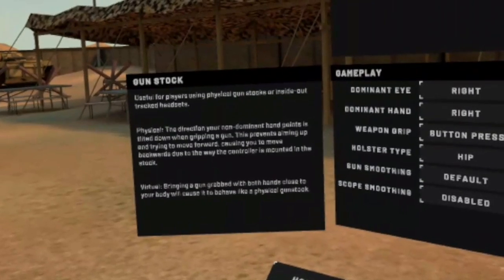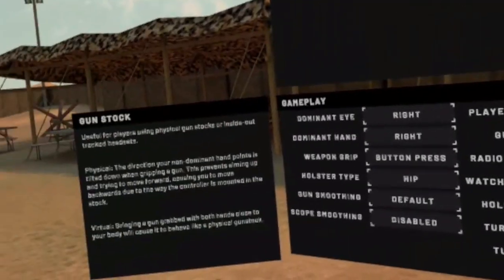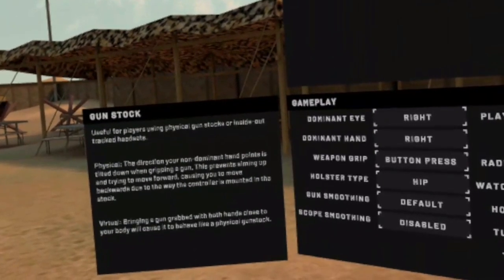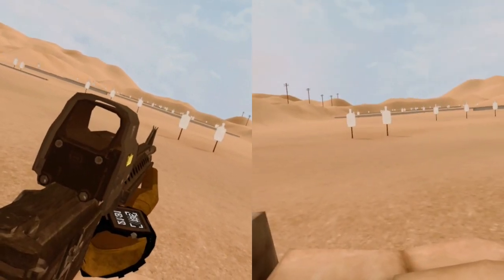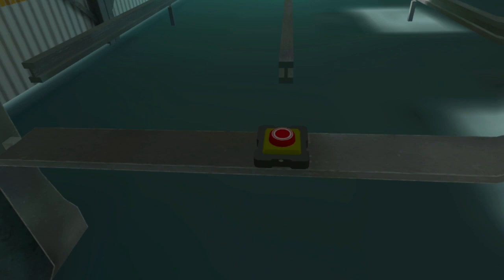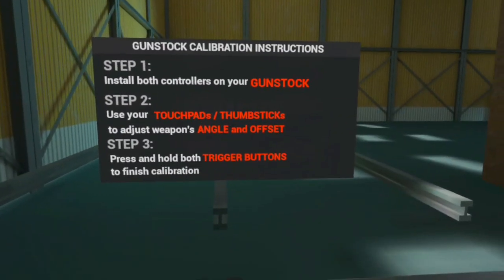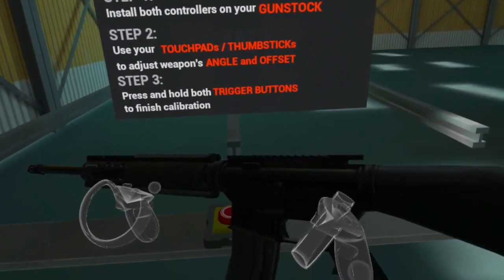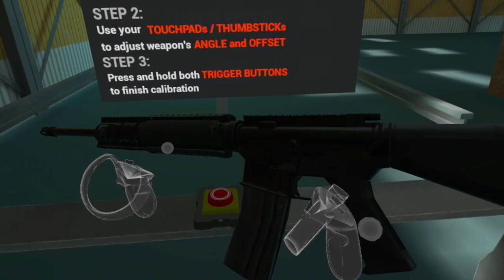Do VR gun stocks really make a difference on the Oculus Quest? and what games support them?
Welcome to Eyes on VR!

Today we are answering the question do gun stocks for the Oculus quest actually work? They are all over the VR market in different forms but do they change that much about effectively you play?
Also what games on the oculus quest have settings to accommodate IRL VR gun stocks?

Well we are going to answer all this and more on todays video.

Drop a like and subscribe as I release VR related content every Sunday, from game reviews to IRL gun stocks we are always focused on the Oculus Quest and any VR shooter we can try!